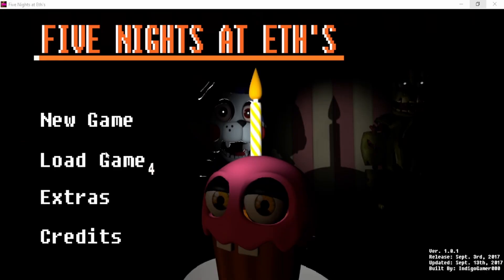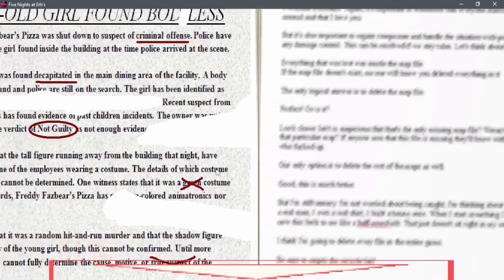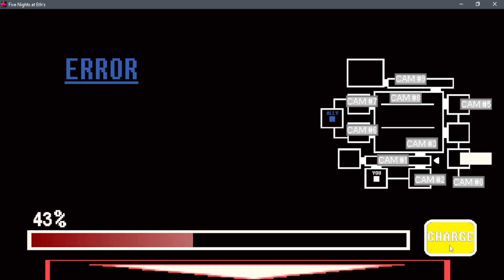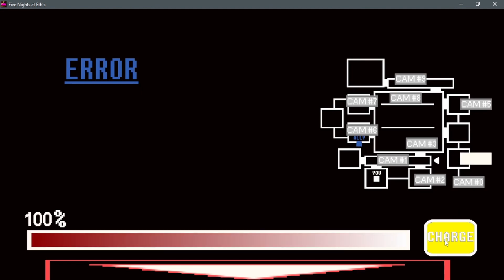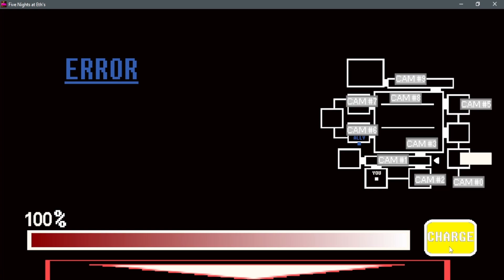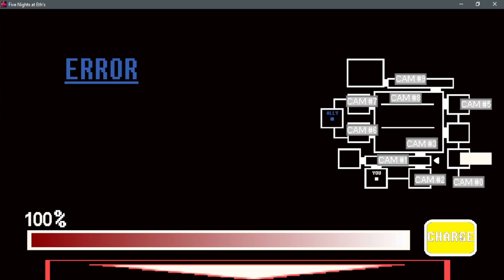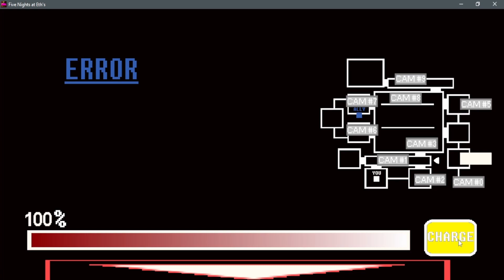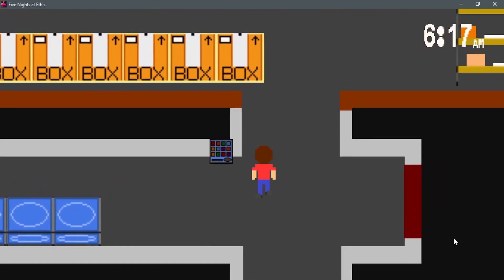Five Nights at Eths (Part 4 Long Play)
Eth and I returned for another night and Candy is helping us out. We have to get the keycard and cupcake, but getting the cupcake went WRONG!!